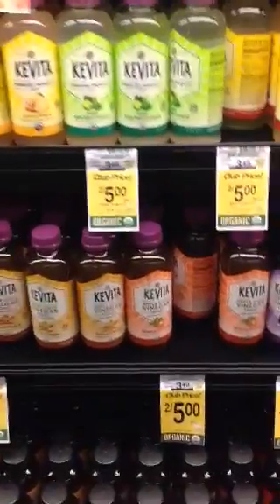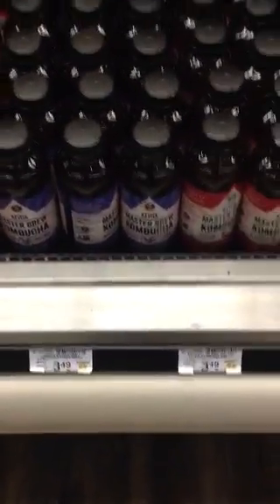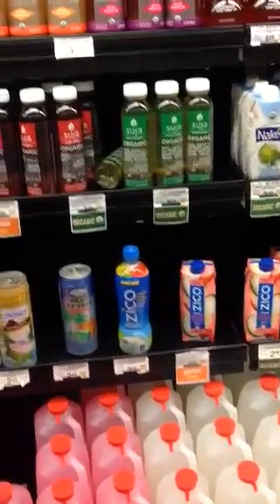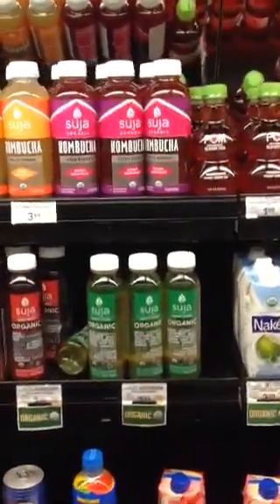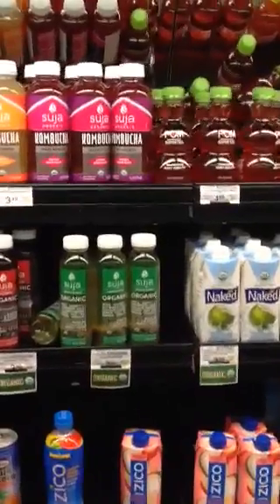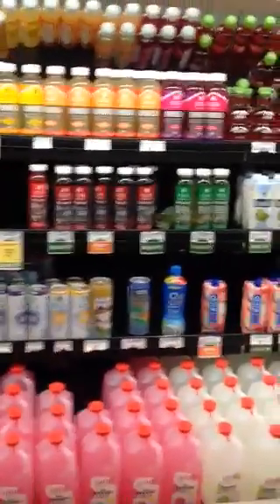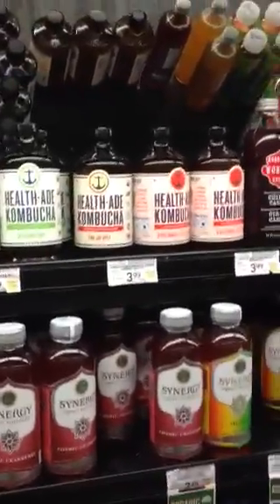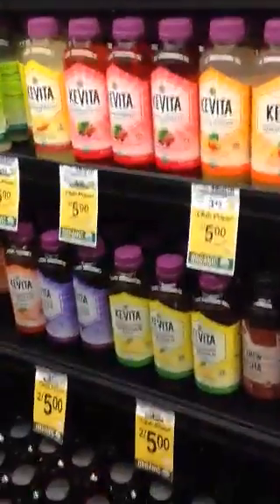Storebought FAKE kombucha/ scam probiotics: GT SINNER JUNK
These "probiotic" drinks by @lovesuja @gtskombucha @kevitadrinks are NOT kombucha at all. You have been fooled... they are laboratory born and patented organisms called GBI-30-6086. don't believe me? Than check the back of your bottle under probiotic content and see for yourself.. you will see a trademark and patent sign above those laboratory born organisms on the back of the bottle And that is the proof right there as you CANNOT put a PATENT on natural life. a patent on natural life would never be approved... you can only patent things invented by man... these organisms were created in a lab 🔬. they offer shelf stability for these corporations as they never go bad... these companies DO NOT care about your health, they just want your 💵... Studies prove that GBI 30-6086 actually serves as antagonist in the gut and is not a PRObiotic at all... these drinks contain hardly and kombucha cultures at all and should be rightfully labeled as antagonist -biotics ... GT SYNER JUNK is the most deceitful company in the entire natural foods industry..try brewing your own kombucha from one of these cultures in this bottle and it WILL NOT work